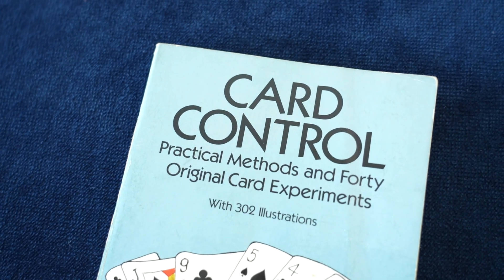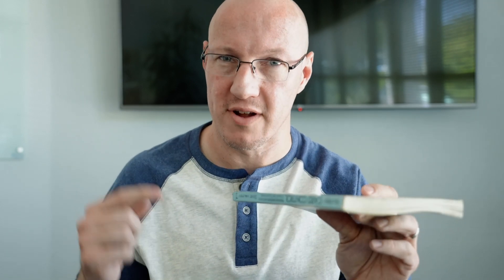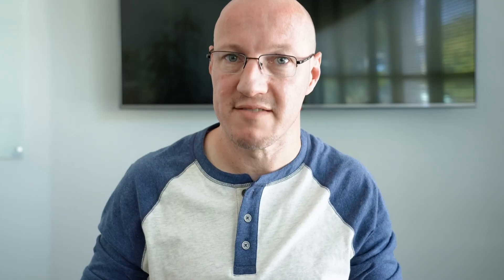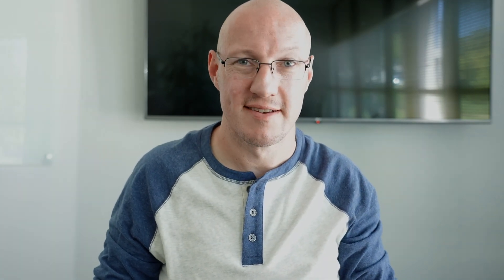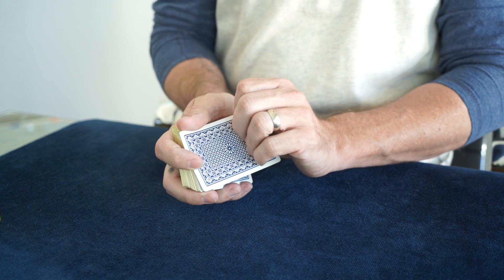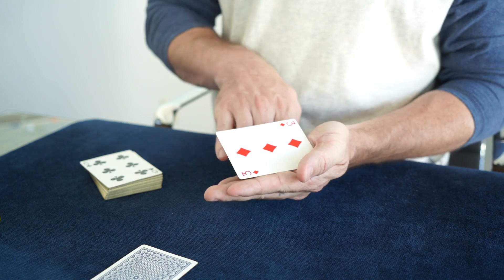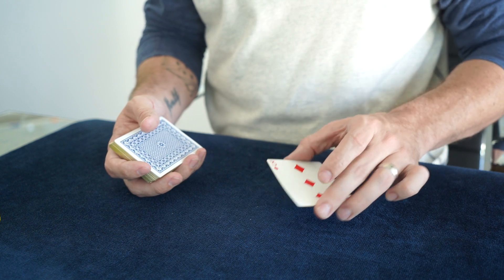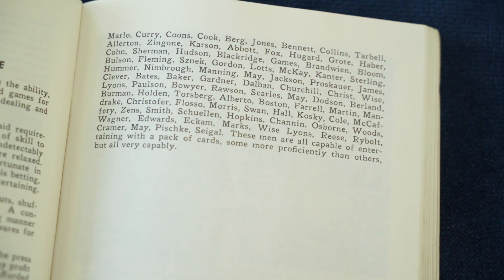The Life of Arthur Buckley (and the THROW Change)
Card Control